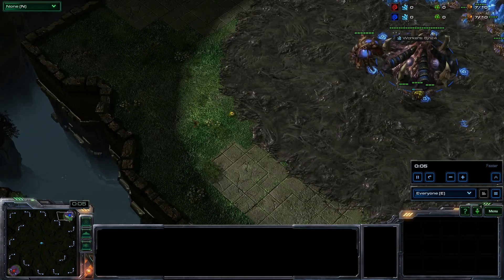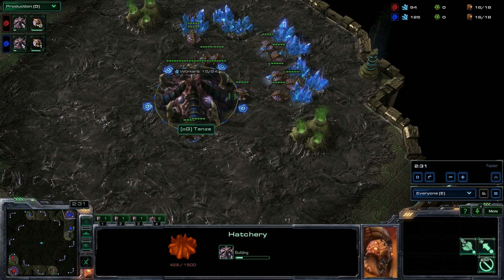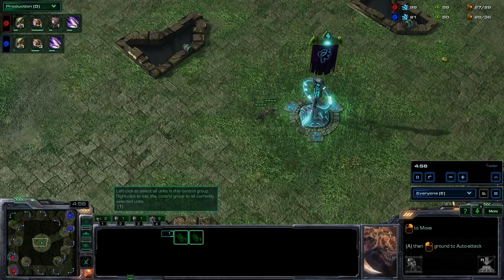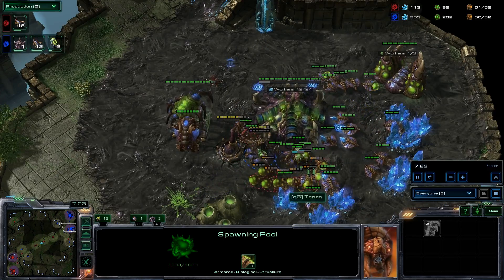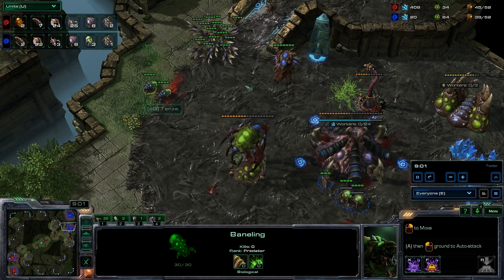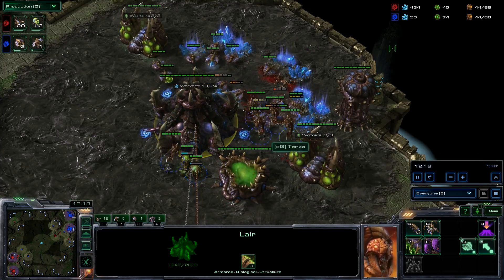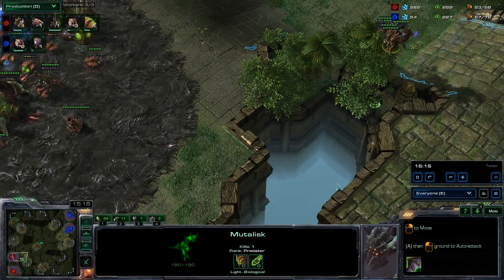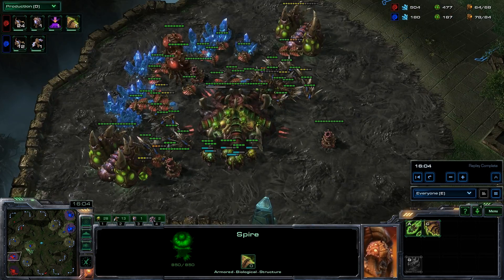lllllll vs Tenza ZvZ goodness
Another non Zai game.  Why would I do this?!